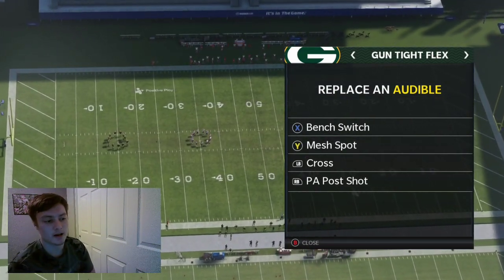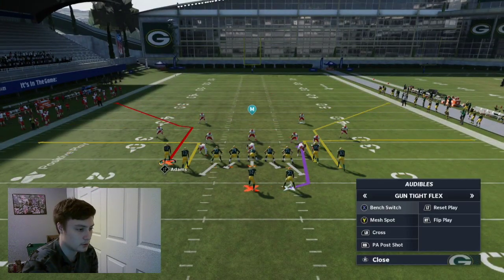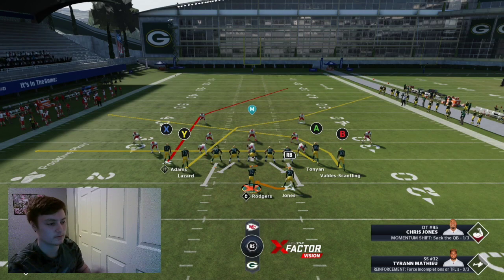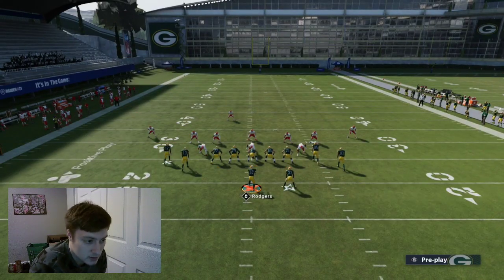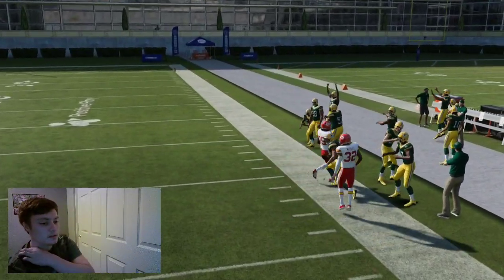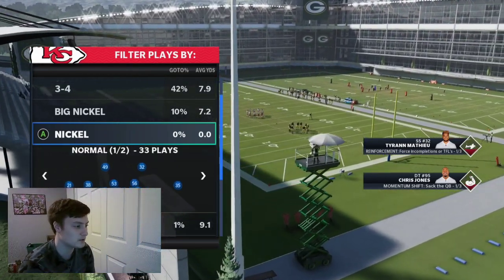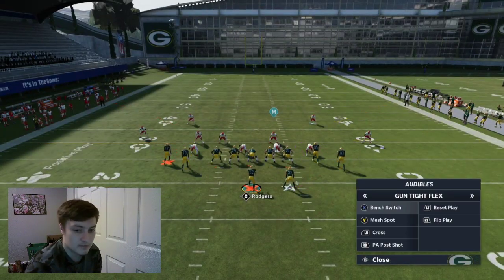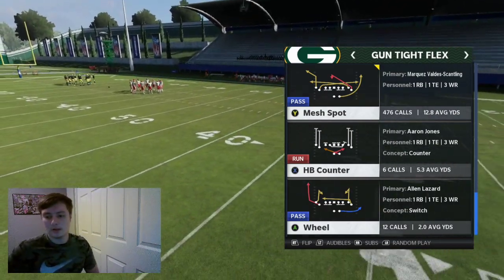*POST PATCH* Madden 21 Gun Tight Flex FREE EBOOK! Beat Cover 3 & EVERY Coverage!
Twitch.tv/warbringerr23
Playbook: Rams